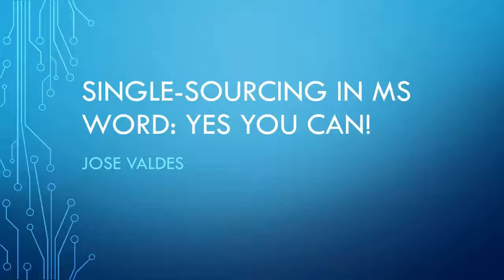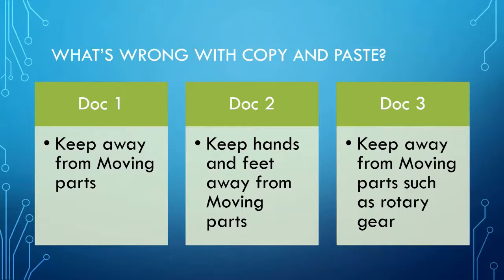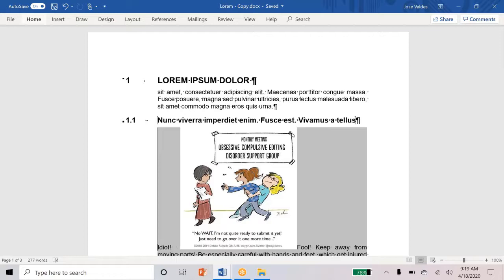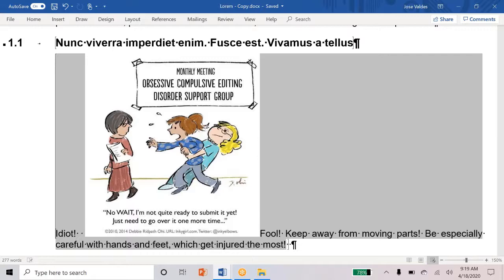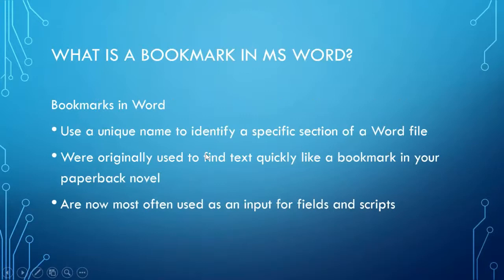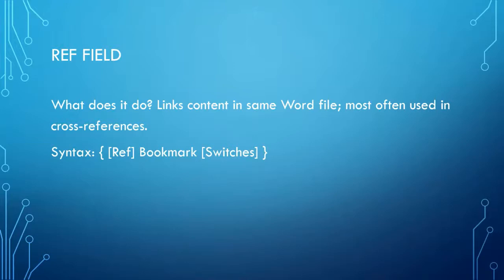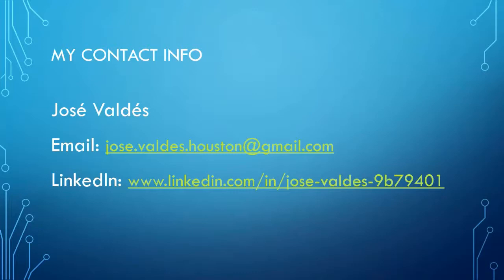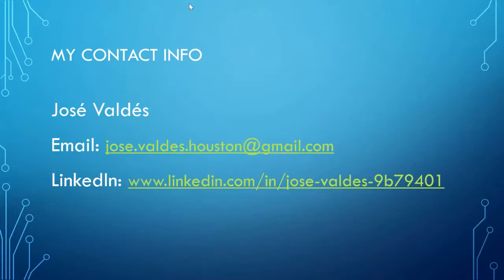Single Sourcing with Word and SharePoint - Jose Valdes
In this era of XML, dynamically generated webpages, and document management systems, MS Word users may feel left behind by technology. That’s a shame because Word is cool. It is a doc tool that allows users to build their own solutions instead of begging IT for help. This presentation will demonstrate how to strategically reuse content, leverage single edits into fixes for many documents, consider the benefits of VBA (Visual Basic for Applications), and allow technology to help you polishing and promote the best of your prose. Most importantly, it may help you to creatively explore the possibilities of the tools that you are already using.